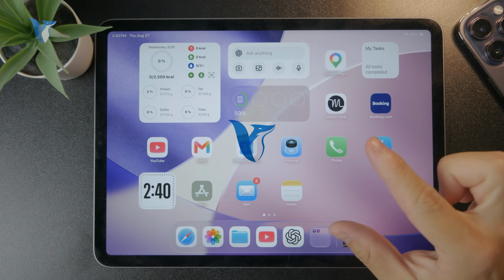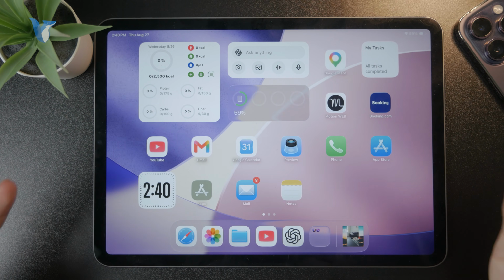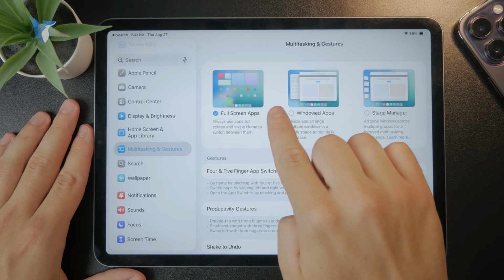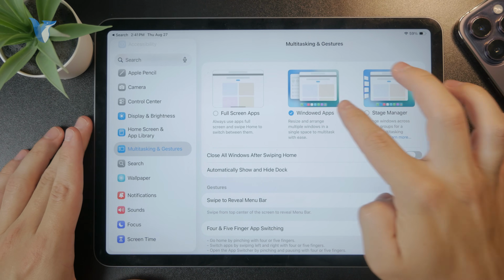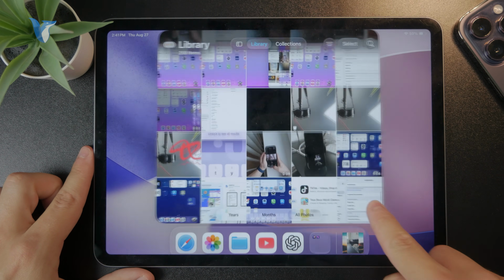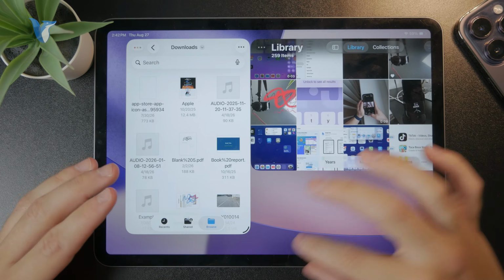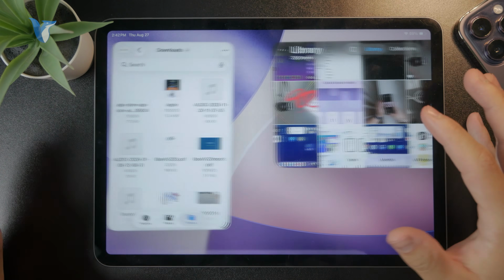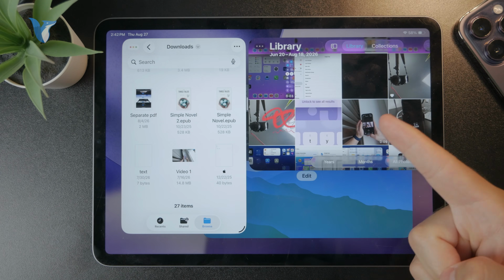How to Open Desktop Mode on iPad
Learn how to open Desktop Mode on your iPad with this quick and easy step-by-step tutorial. This video shows you how to access desktop-style browsing and use websites with a desktop view on your iPad.

Timestamps:
0:00 - Full Screen Apps
0:29 - Access Multitasking Menu
0:44 - Windowed Desktop Mode
1:05 - Resize Floating Windows
1:51 - Multiple iPad Apps
2:21 - Outro